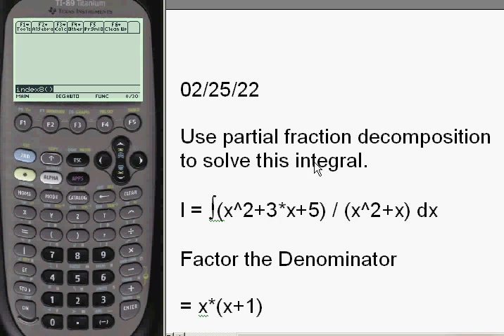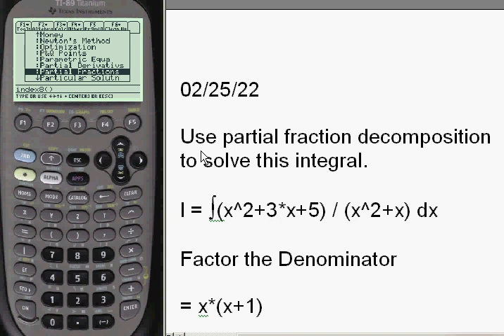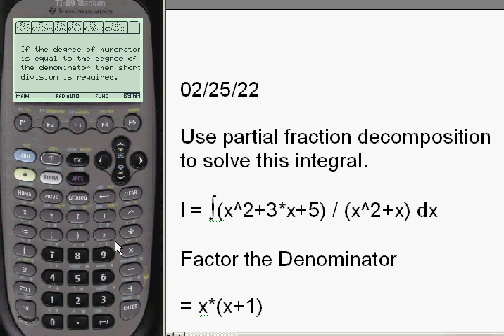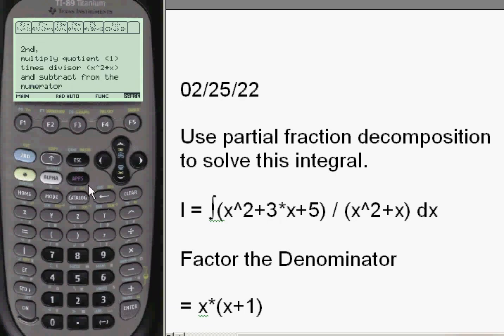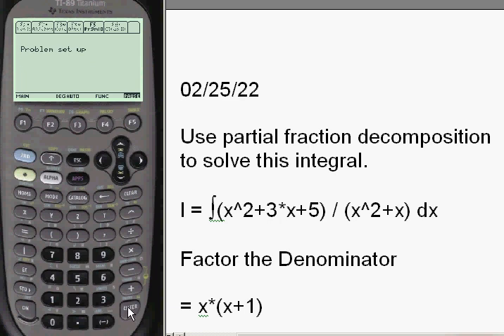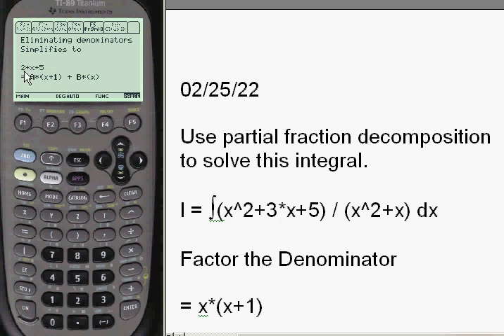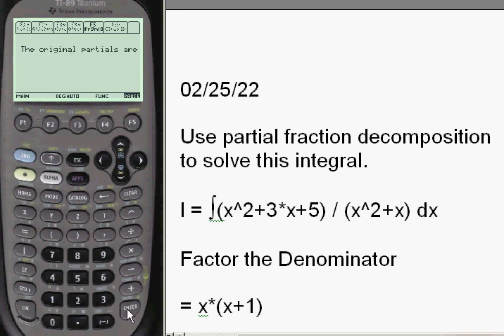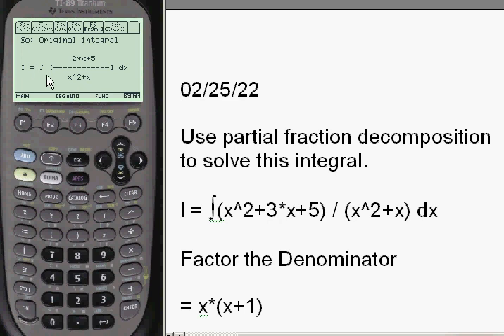Partial Fraction, ∫ (x^2+3*x+5) / (x^2+x) dx, w/short division